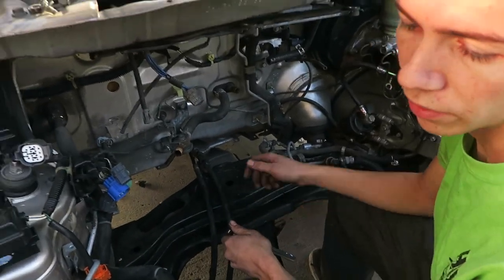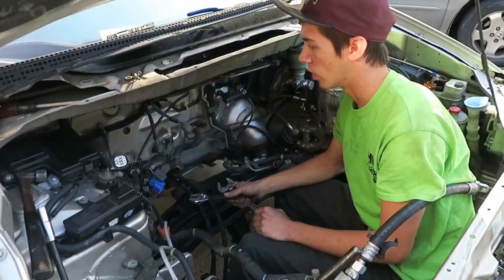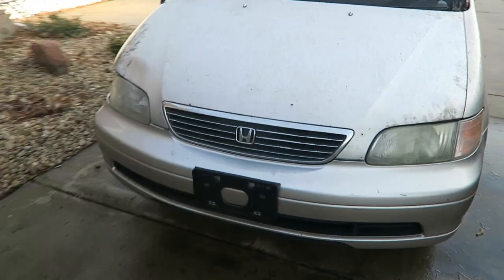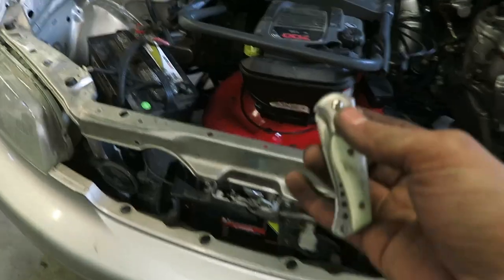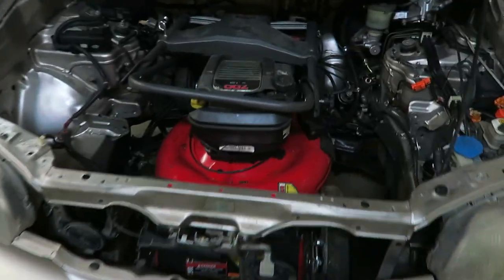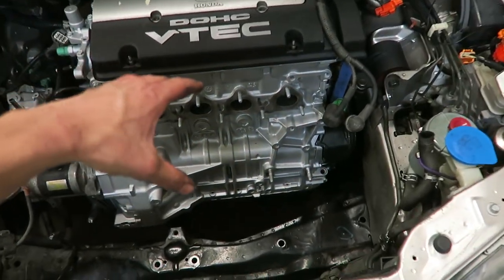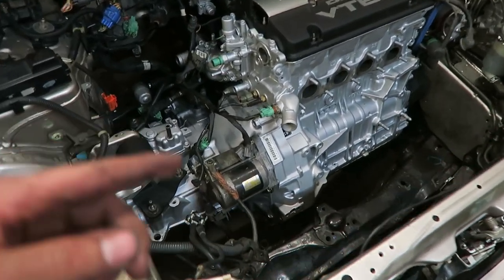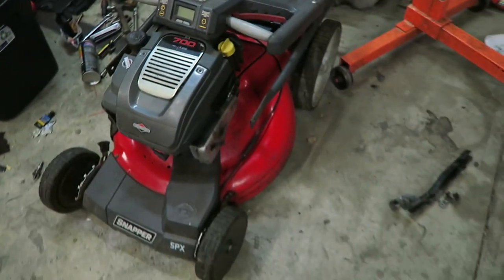Lawn Mower Powered MINIVAN!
Street2track.net

Huxracing.com